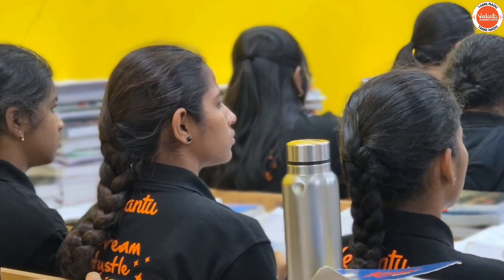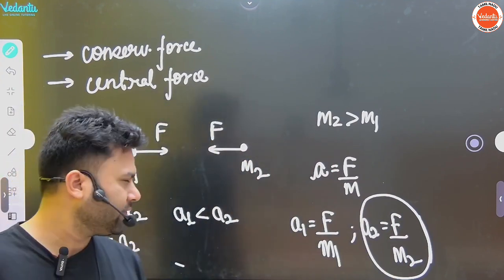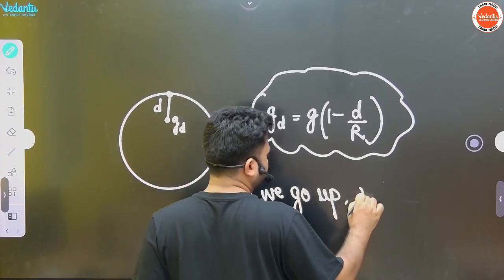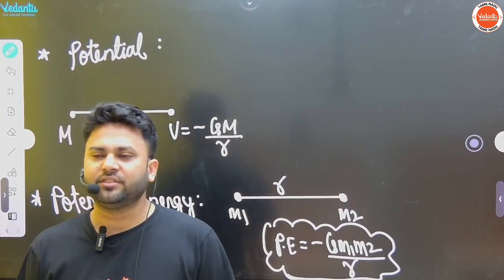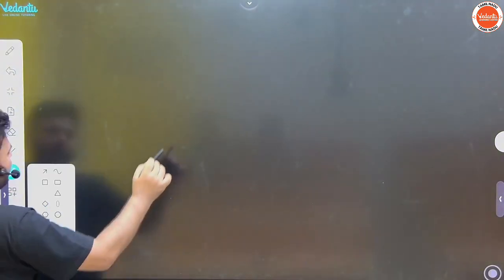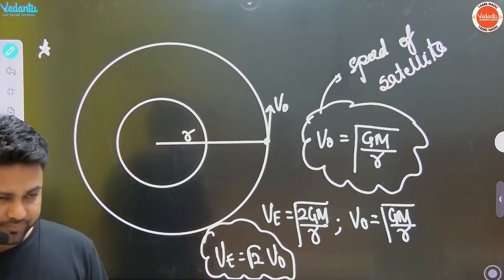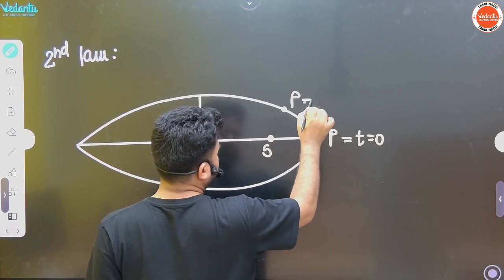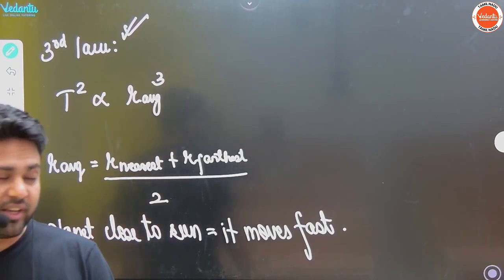Gravitation One Shot 💯 | Re NEET 2026 | Vedantu Learning Centre